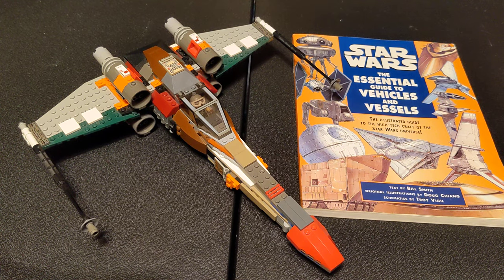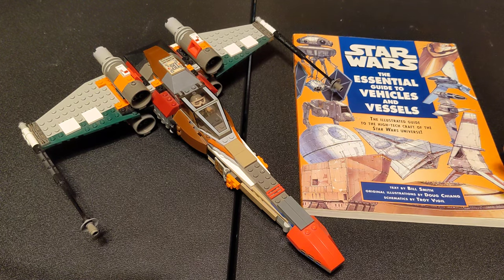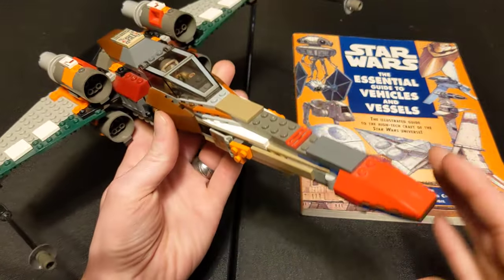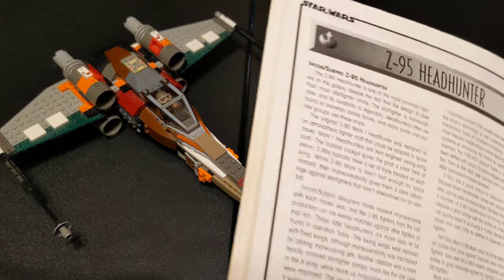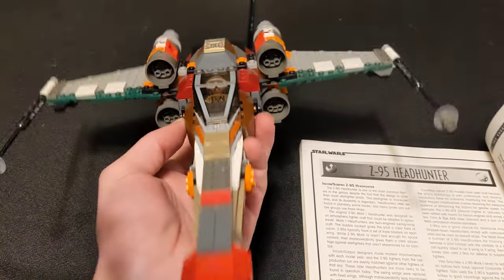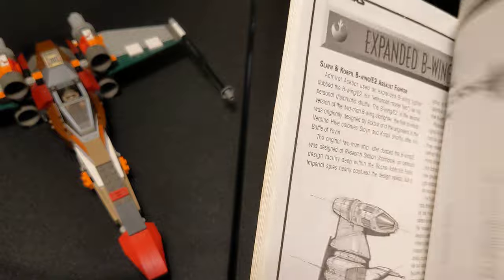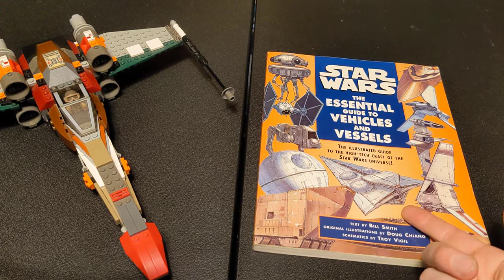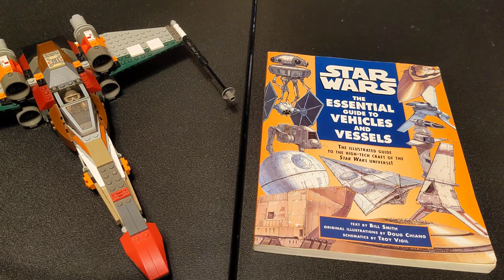Not The Z-95 Headhunter That You Know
An old moc based on the original EU Z-95 design. It went bye-bye right after filming this. RIP.